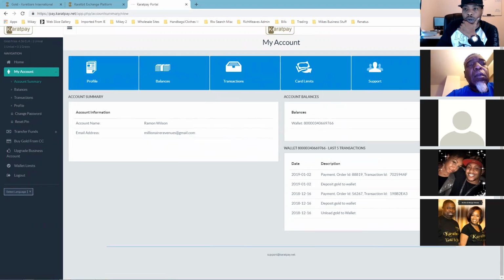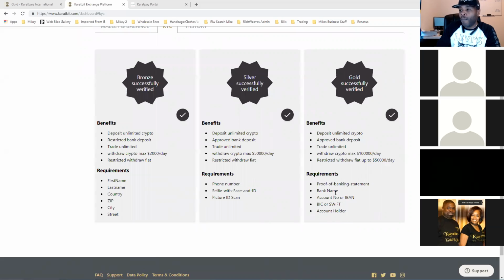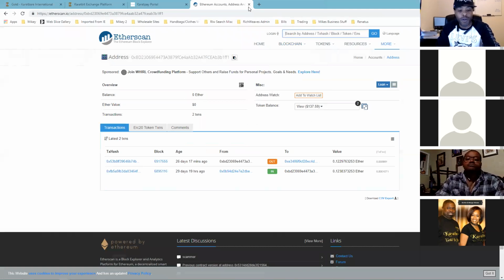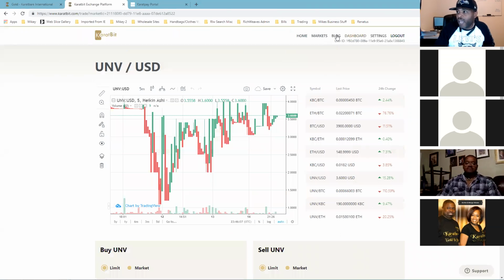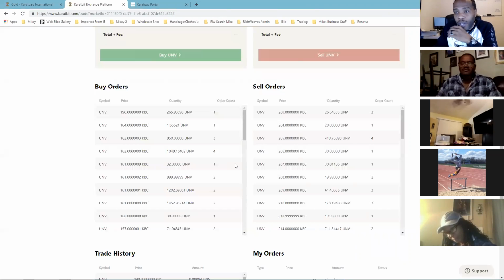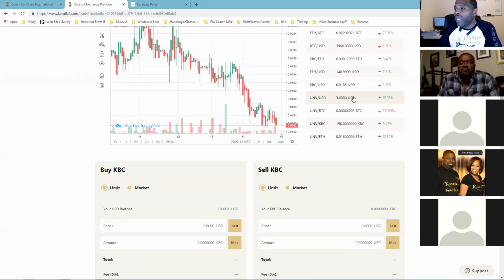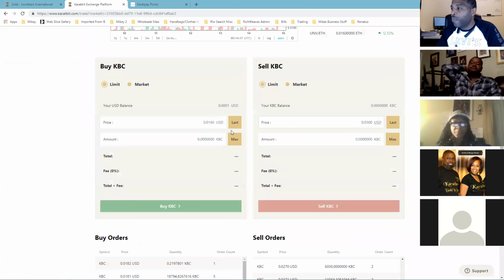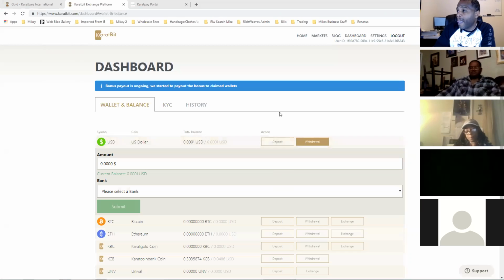How To Use the Market and Limit on Karatbit Exchange Cash Flow Syndicate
How to use the market and limit feature on the Karatbit exchange is what I go over with team members of Karatbars International.

Karatbars International, an E-Commerce Company, has made available “a simple wealth building system” for everyone on the planet who is 18 years of age and over with 4 Optional ways to participate.

Option 1 – SAVE GOLD

We all start here – we complete the free registration for our gold savings account and
start acquiring Karatbars Gold in small increments.

Karatbars International has made it easy by making available; a feature called Auto Exchange. At Wealth Builders Worldwide we call that, PAY YOURSELF FIRST.

You setup your account to automatically exchange your paper currency for Karatbars Gold weekly, bi-weekly or monthly. You simply set it, forget it and then go back and increase it.

Activating this feature; allows you to automatically PAY YOURSELF FIRST with physical GOLD.

There are No fees of any kind. The account is completely free and takes less than 5 minutes to register. Every time you acquire Karatbars Gold you are building your family’s wealth.

Option 2 – SAVE AND EARN

As an independent affiliate, when you save gold for yourself and share with others how to do the same, you position yourself to be compensated monthly through our Unilevel System Compensation Plan. You are virtually in business for yourself in over 100 plus Countries Worldwide.

Option 3 – MAXIMIZE YOUR EARNING POTENTIAL

You may choose one of several business packages which position you to generate cash-flow monthly and weekly, through our Dual System Compensation plan. These packages are income producing assets.

Option 4 – WE SAVE KARAT GOLD COIN & KARAT COIN BANK COIN

As Independent Affiliates while we are saving Gold and maximizing our earning potential, we acquire KaratGold Coin (KBC) & KaratCoin Bank Coin (KCB), these cryptocurrency coins are an additional stream of income that will build massive wealth!

Some People Have Asked – Why Karatbars?

A Karatbars Savings Account gives you protection against future financial crisis and rapid inflation.
It protects your hard-earned paper currency with physical gold.
Karatbars International has the only system in the world where you can get free gold, and free cryptocurrency.

GOLD IS A STORE OF WEALTH AND VALUE AND IS AN APPRECIATING ASSET.

There are 3 Major Benefits of a Karatbars Savings Account:

1. You can Now start saving physical gold in small increments!

2. Karatbars International puts you in position to build a Global Business from the comfort of your home!

3. There are significant tax advantages to owning a Home Based Business!

Wealth Builders Worldwide Mission:
To provide individuals Worldwide with the tools required to enhance their lives,
achieve their dreams and build massive wealth.

“We are sales people. We are a sales team.
We do not sell products, goods or services.
We sell people on the infinite possibilities of their lives and the power of their dreams.
We sell people on never giving up. We believe this is a noble cause.”